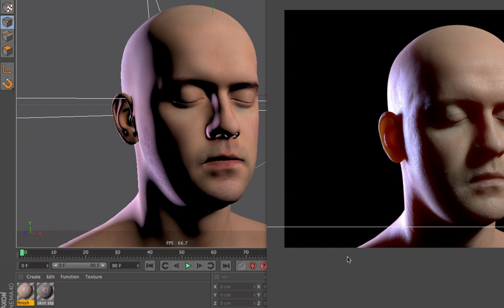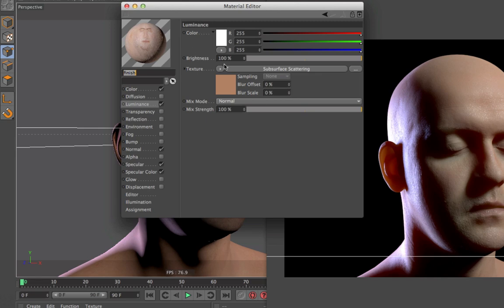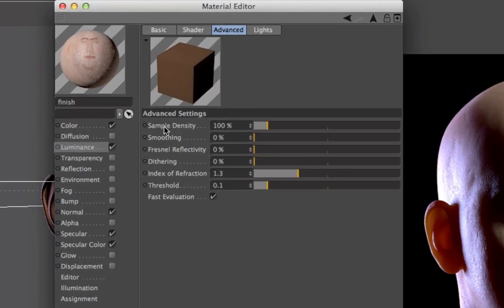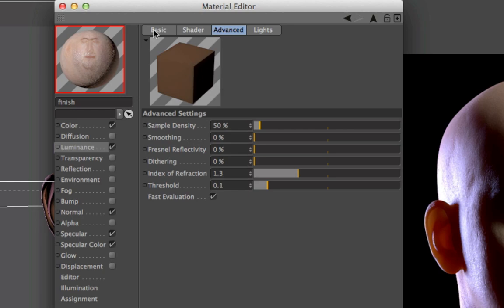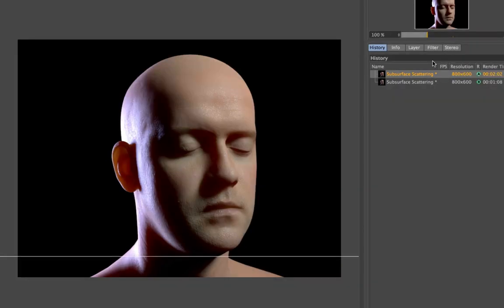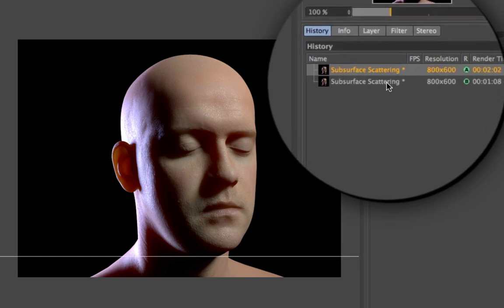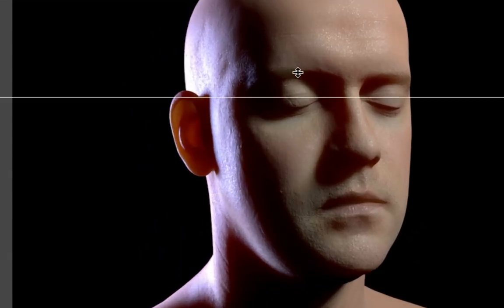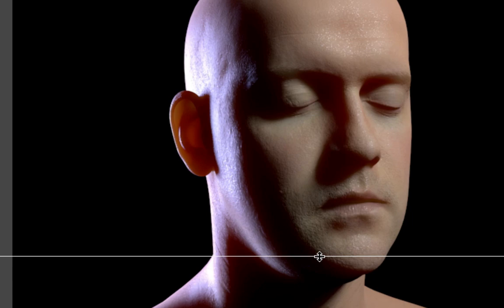Tip - 94: Faster Subsurface Scattering in Cinema 4D R13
This quick tip will show you how to save render time when using the subsurface scattering shader in Cinema 4D Release 13.

In the example scene, the render time for a head was almost halved by changing a single setting for the subsurface scattering shader, used here to create realistic shading for the skin.